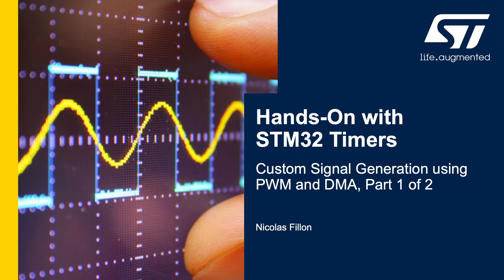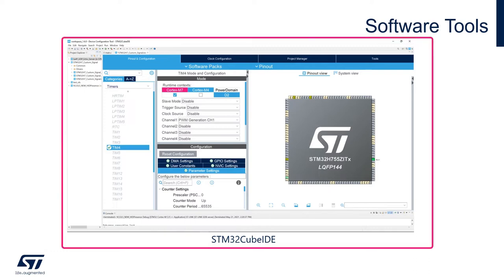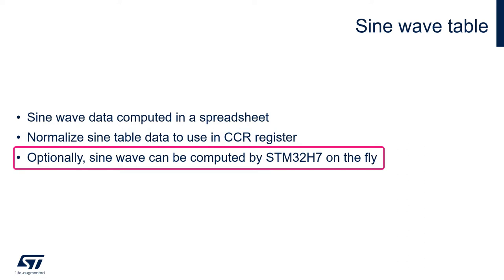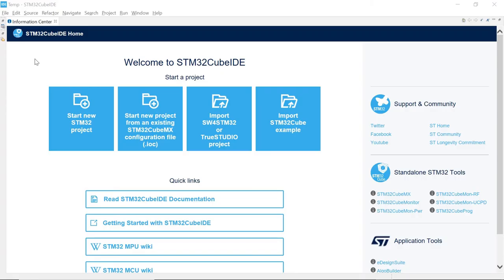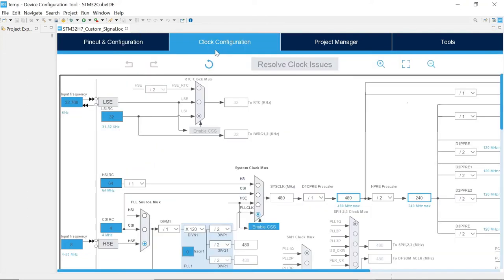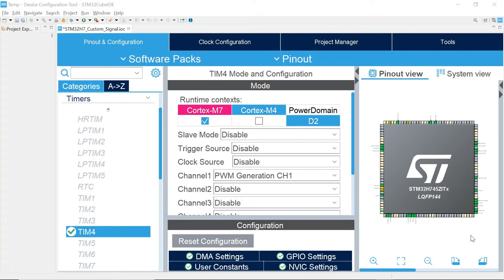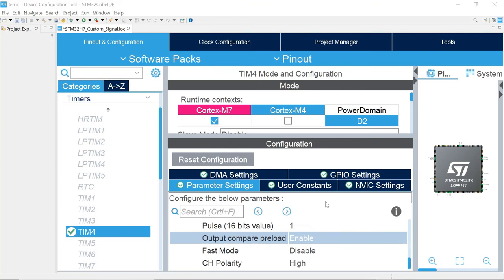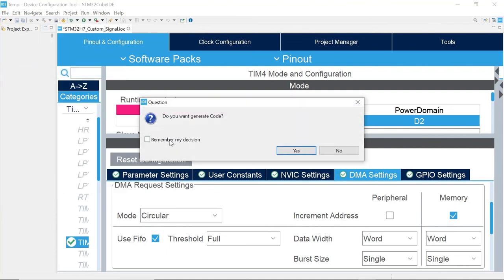Hands-On with STM32 Timers: Custom Signal Generation using PWM and DMA , Part 1 of 2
In this video, we will learn how to generate a custom signal using the PWM mode of our STM32 Timers and the DMA.
We will output a PWM signal on the channel 1 of a selected timer. We will use STM32CubeIDE to develop our code, and then test it on a Nucleo board.

Zip file link to download the materials needed for this exercise